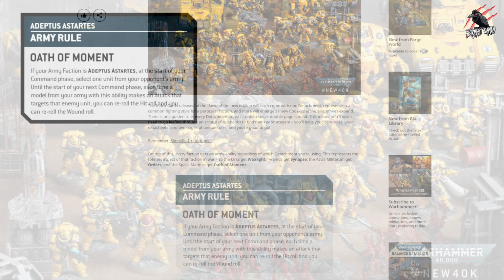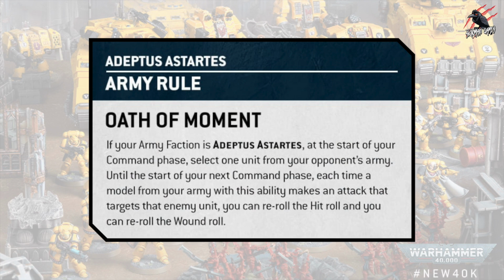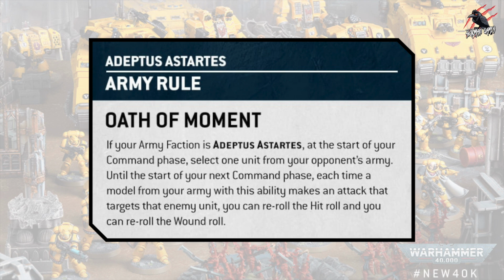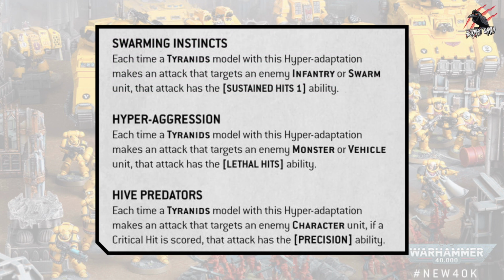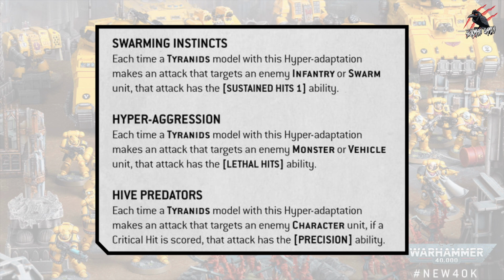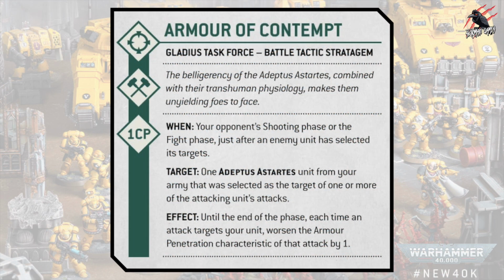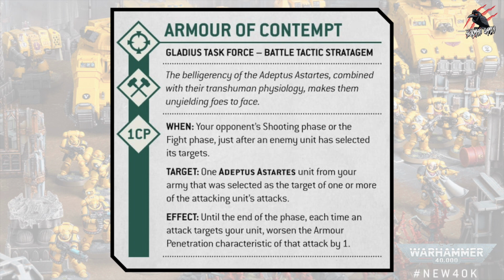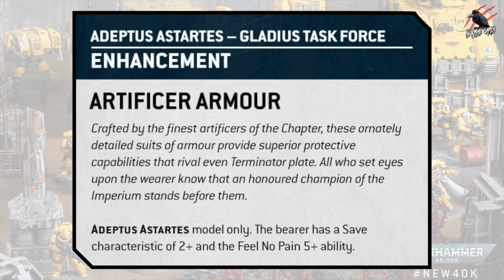NEW FACTION RULES For 10th Edition Warhammer 40k Tyranids & Space Marines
NEW FACTION RULES For 10th Edition Warhammer 40k